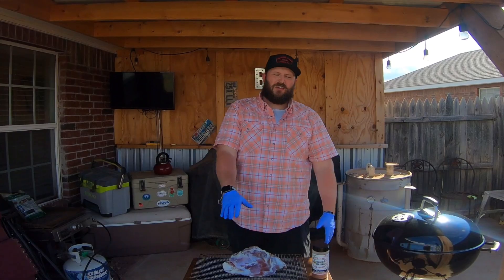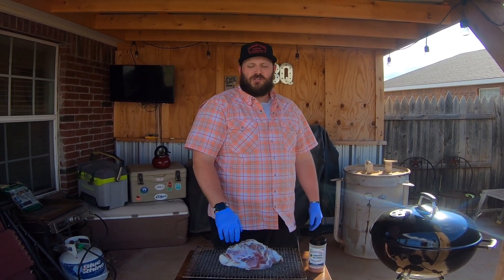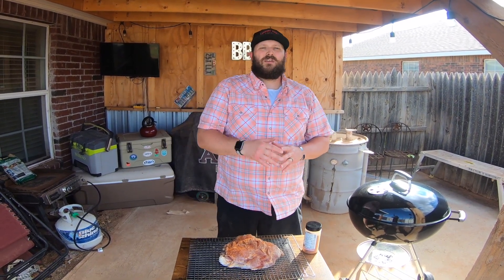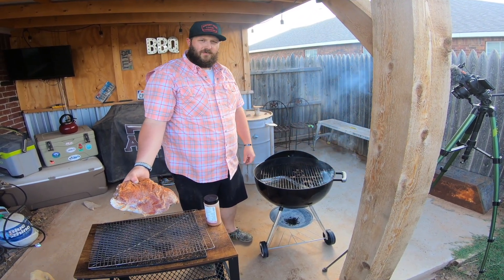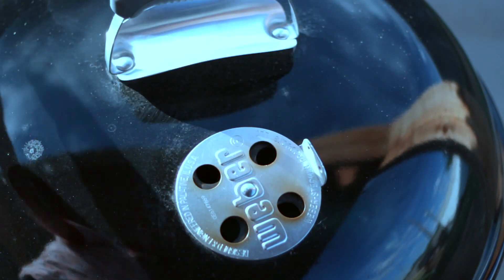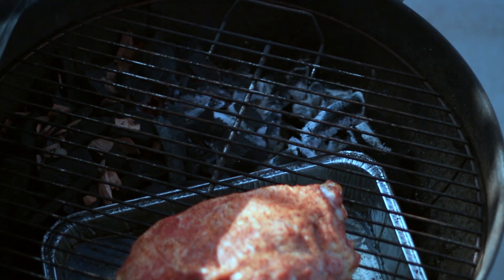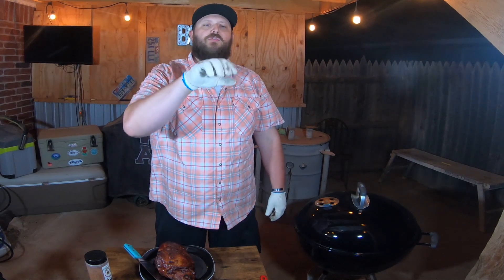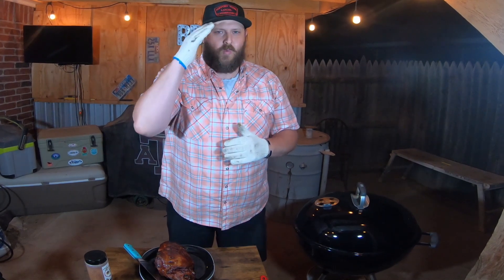How to Smoke a Fresh Ham | Weber Kettle Recipe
This week, we home cured and are showing your How to Smoke a Fresh Ham, on your weber kettle, or any other smoker.

Our ham, is from a wild hog I harvested while bow hunting just a week ago.
We have had it brining in the fridge for just over 3 days.

Here is the recipe I used for the brine (adjusted for my sized ham)

For 7lbs of ham-
2-1/4 cups of Kosher Salt
2 Cups Brown Sugar
2-1/2 Table Spoons CURING SALT
1 Table Spoon Pickling spice
1/4 cup Maple Syrup
6  qts water.

Mix all ingredients with half amount of water and bring to a boil, immediatly turn down to a simmer and stir until all ingredients are disolved.

add remaining water (make sure it is ice cold) and stir.

Place ham and brine in food safe container for 1 day per pound.

Smoke as seen in video at 225-250 until IT of 160-165 and baste regularly for that glazed finish